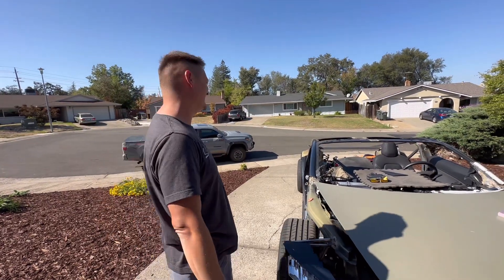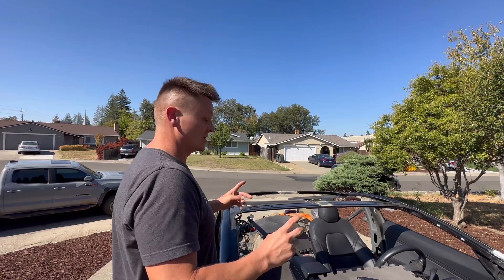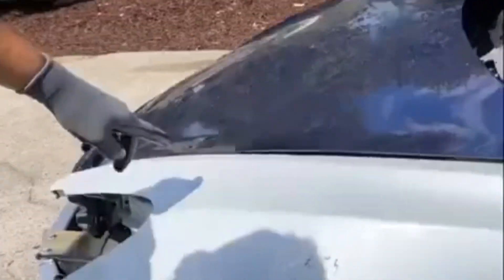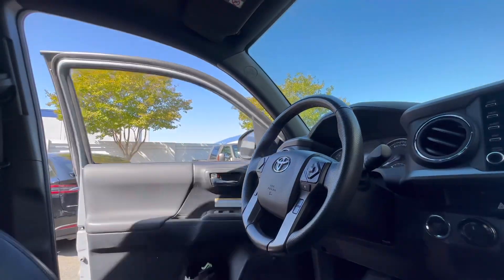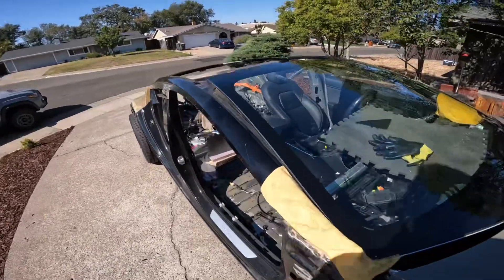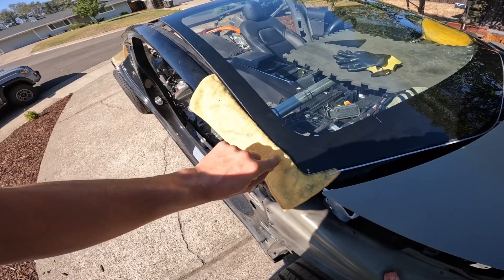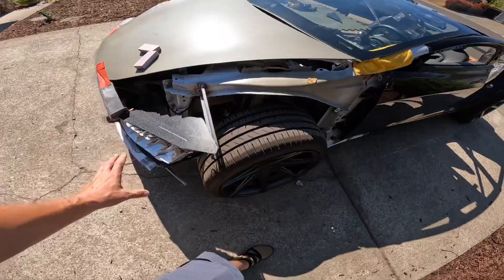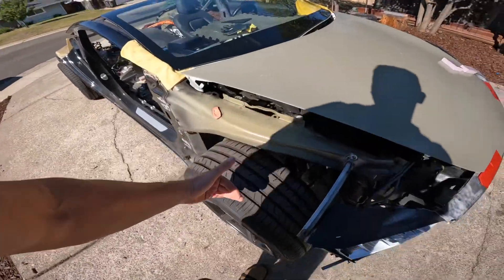The Cyber-Roadster new roof line prepares to reuse the original Model 3 windshield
To begin working on the fender soon after the headlight gets finished, I needed to see exactly how the glass will sit